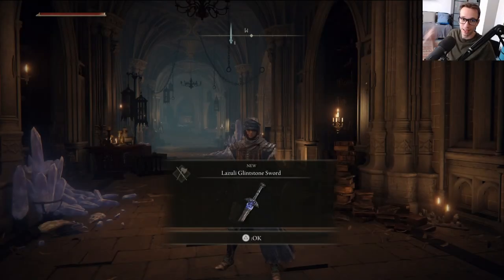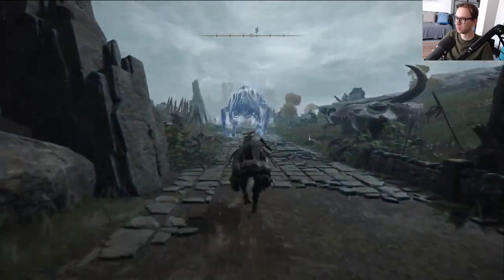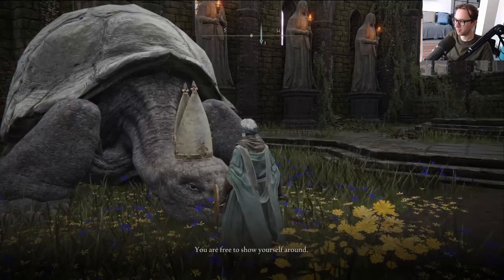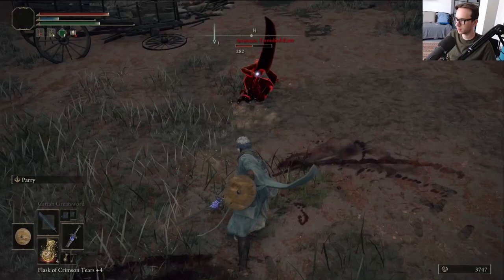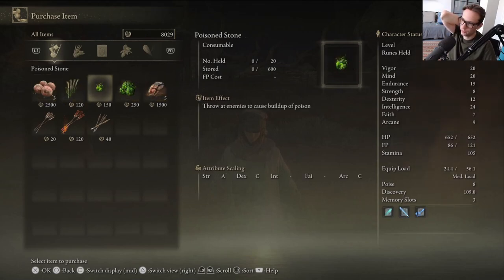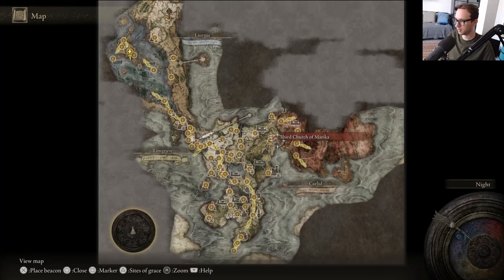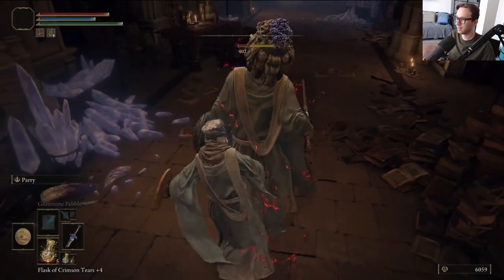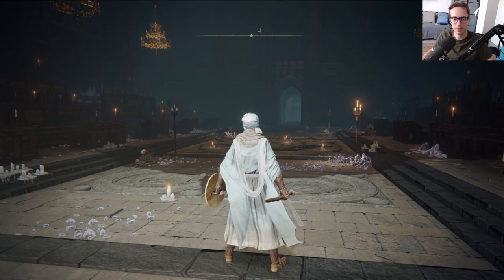Elden Ring SORCERER RUN Episode 11 - Main Weapon and FINALLY SOME GOOD SPELLS!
In this episode of Elden Ring we meet TURTLE POPE, who also happens to sell some pretty dope magic. I also pick up my main weapon!